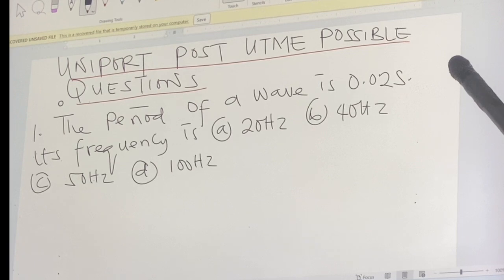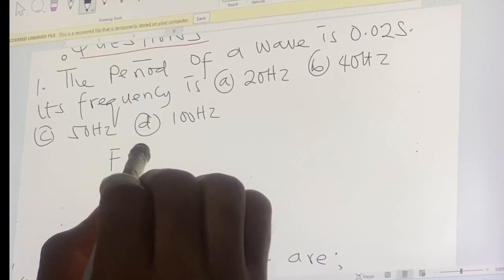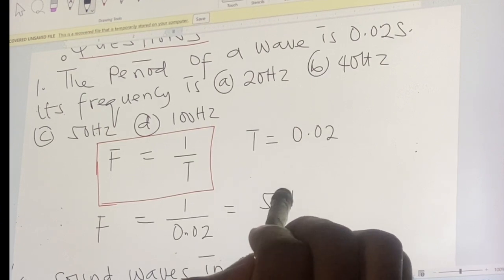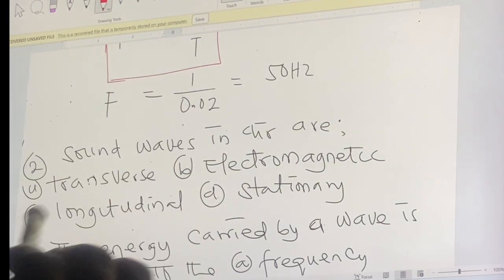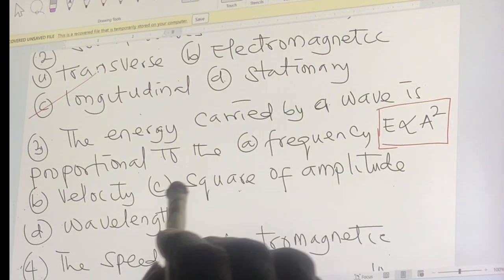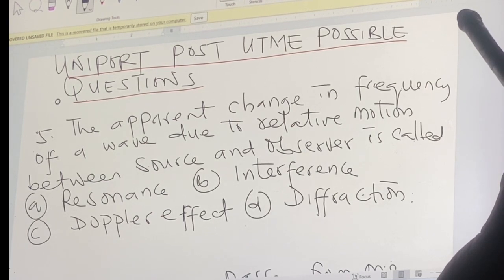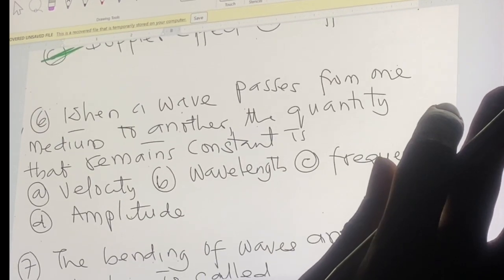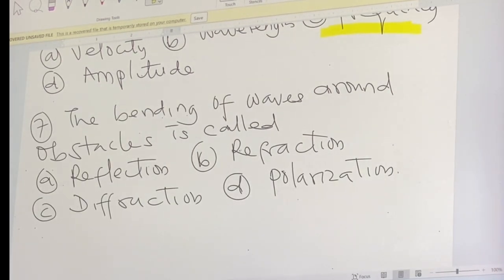7 MOST REPEATED QUESTIONS ON WAVES IN UNIPORT POST UTME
7 MOST REPEATED QUESTIONS ON WAVES IN UNIPORT POST UTME

Are you preparing for the UNIPORT Post-UTME Examination? This video covers 7 of the most repeated questions on Waves that have appeared over the years in UNIPORT Post-UTME.

In this lesson, you will:
✅ Learn important concepts on Waves
✅ Understand how UNIPORT sets questions from this topic
✅ Practice likely examination questions
✅ Improve your chances of scoring high in the Post-UTME

Waves is one of the most important Physics topics for UNIPORT aspirants, so make sure you watch this video to the end and study every question carefully.

📌 Don’t forget to:
📤 Share with other aspirants